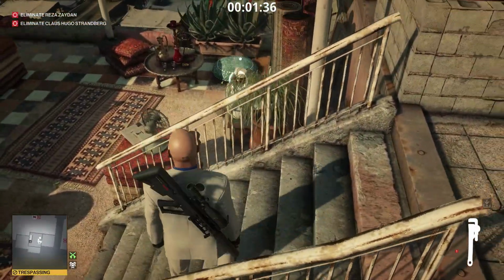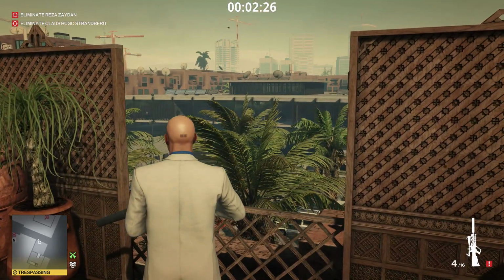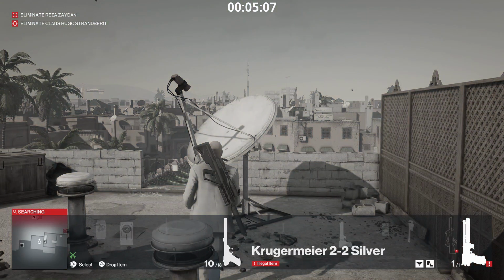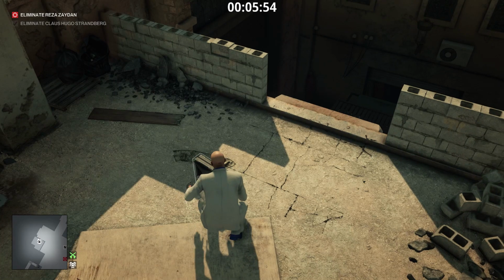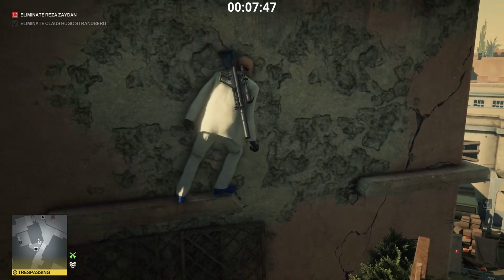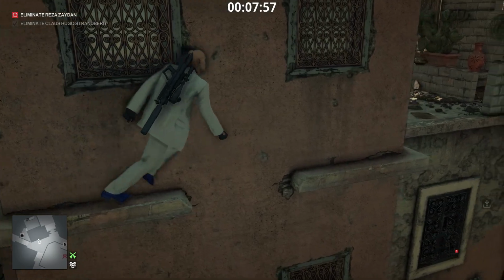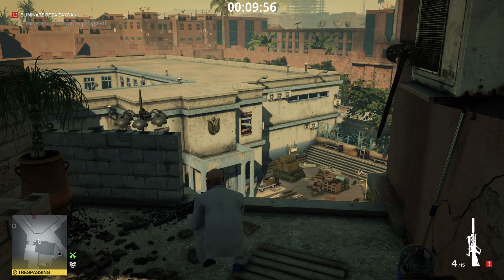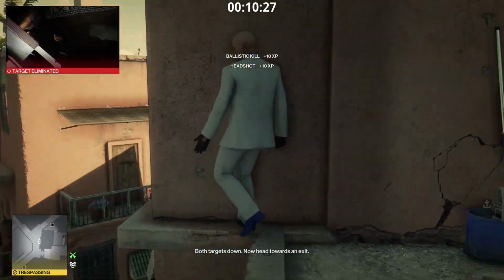Hitman III - Marrakesh Sniper Assassin SASO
Agent 47 arrives in Morocco, Marrakesh to be specific with a Sniper Rifle at the ready to eliminate two targets as stealthily as possible.

Chapters:

0:00 Intro & Arrival in Marrakesh
0:34 The Sniper's Nest - Part 1
2:06 Alerting the Guards
4:18 Eliminating Claus, Subduing the Guards
6:22 The Sniper's Nest - Part 2
8:57 Eliminating Reza Zaydan
10:04 Exiting the Level, Scores and Outro